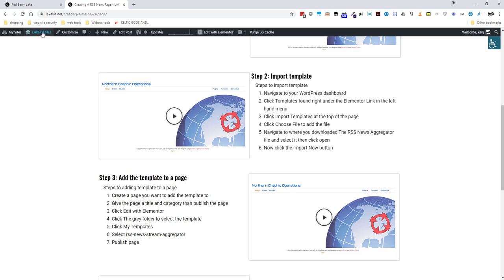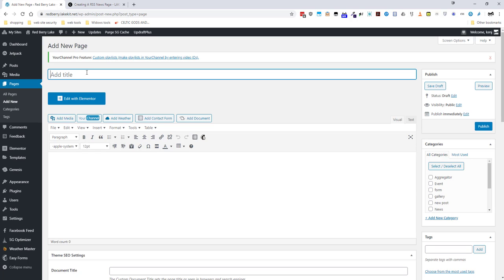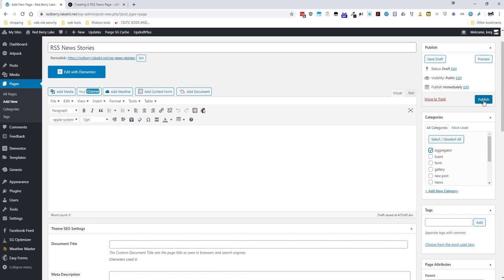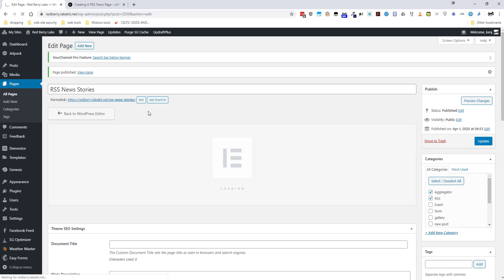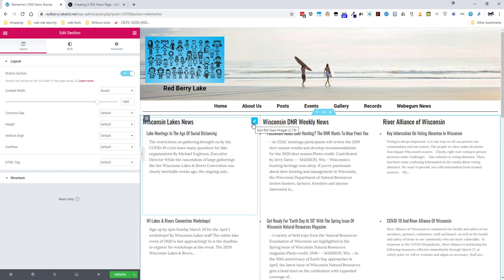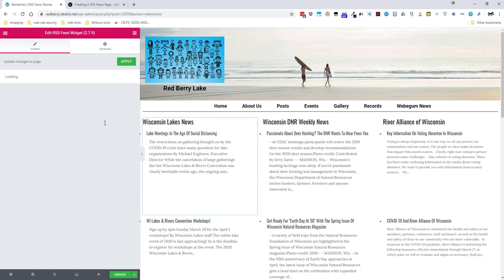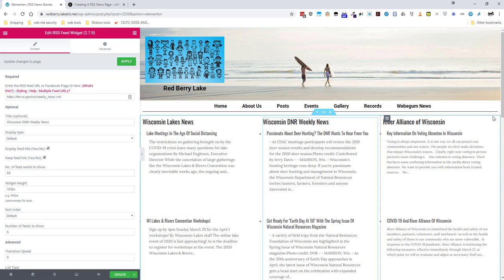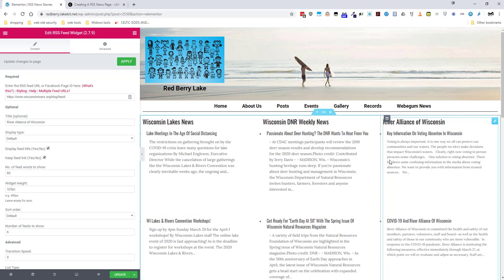Adding RSS News Aggregator Template to Web Page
This tutorial covers the process of creating a page for our RSS News Aggregator to populate.